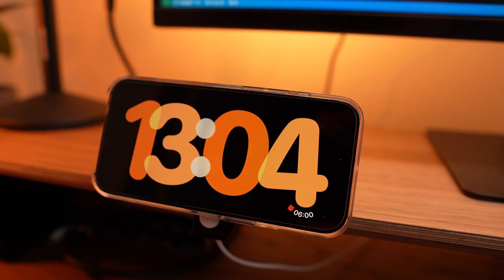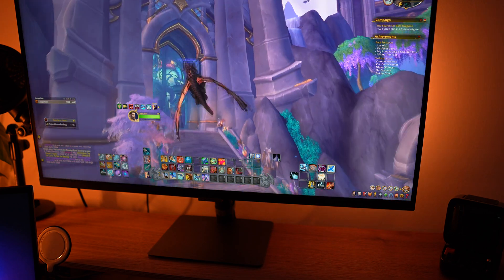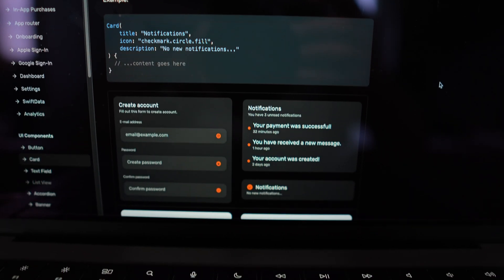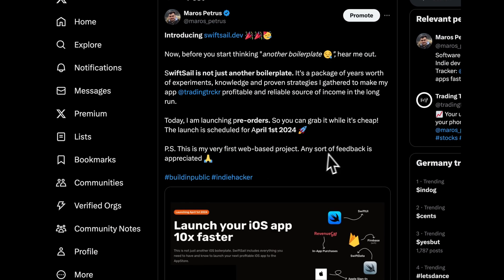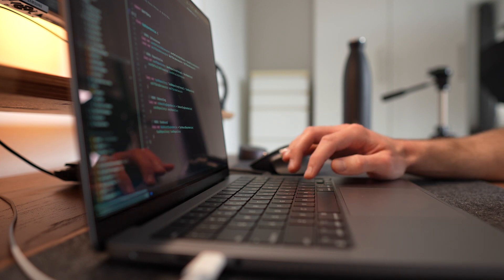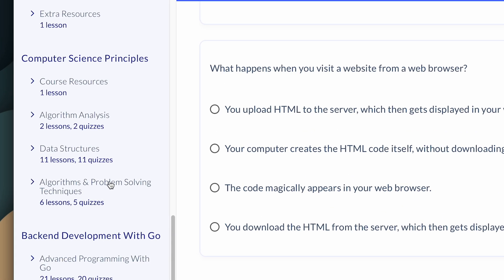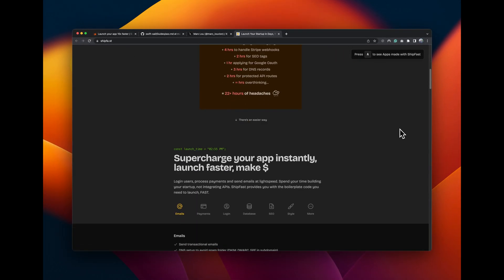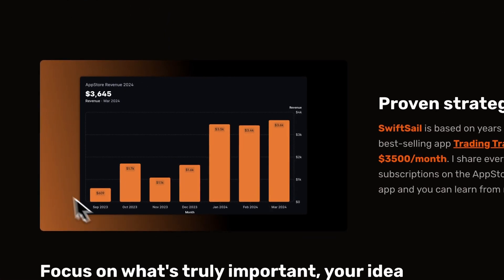Building a new SaaS | Day In a Life of a Software Engineer #9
Start the FREE Software Development Introduction Course with CourseCareers Now (get $50 off)

My setup:
Laptop: Macbook Pro M1 Pro
Keyboard: Logitech MX Mechanical Mini
Mouse: Logitech MX Master 3S
Monitor: Samsung Smart Monitor M7
Pixel Art Display

YouTube Gear:
Camera: Sony Alpha A6700
Lens: Sigma 16mm f1.4
Tripod: Joby GorillaPod